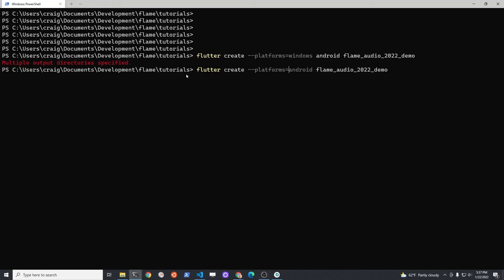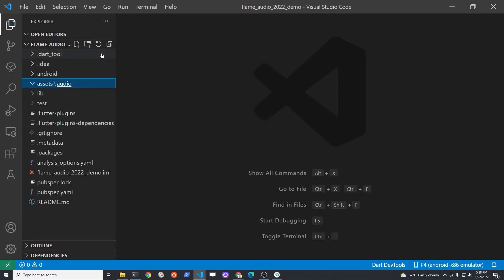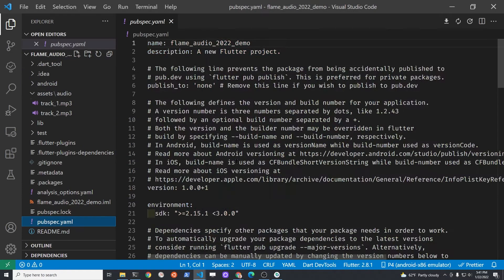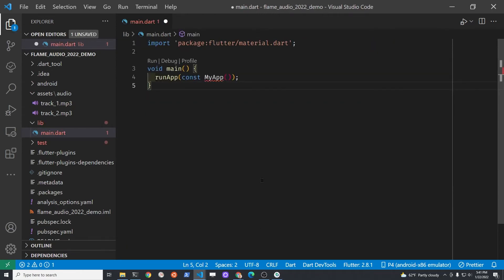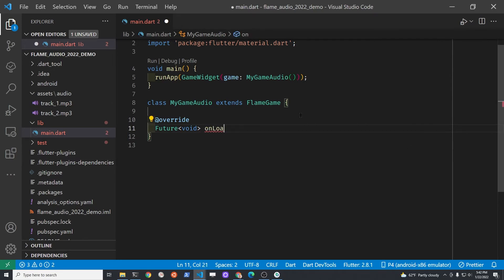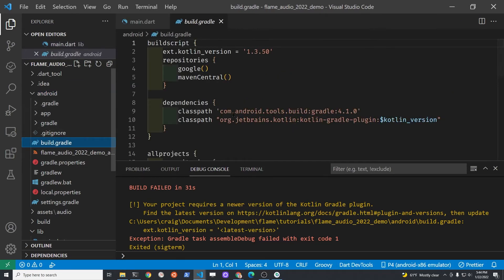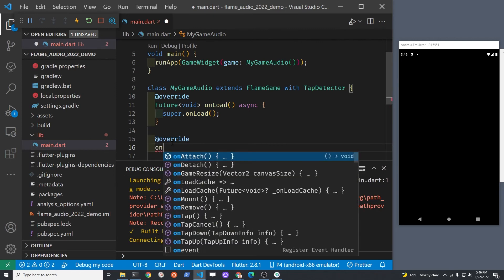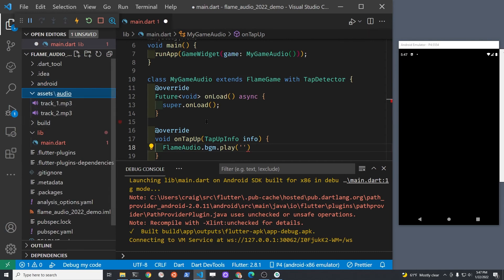Flame Audio - Play Game Music with Flutter - 1/4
Use flame_audio to play background music in Flutter games.

Organized videos on teachable with full code.  Course is free.